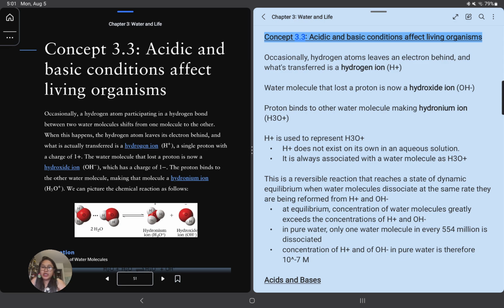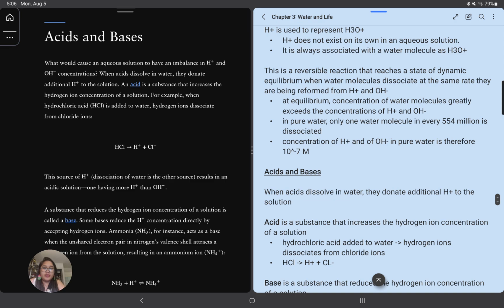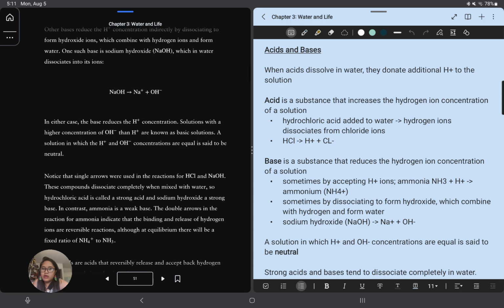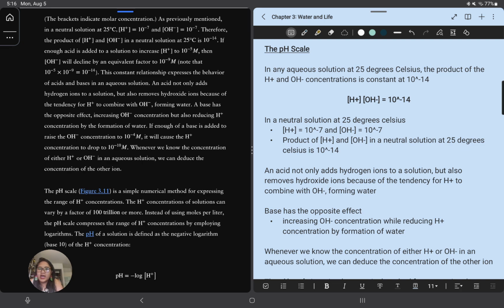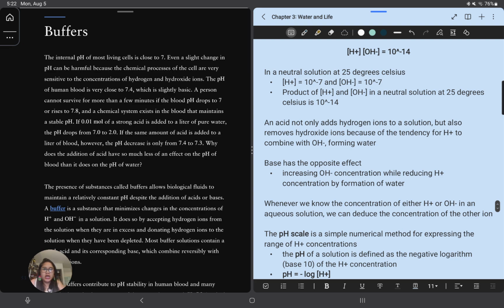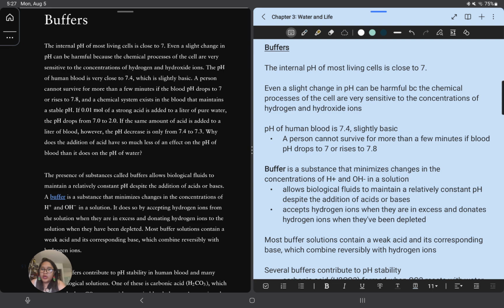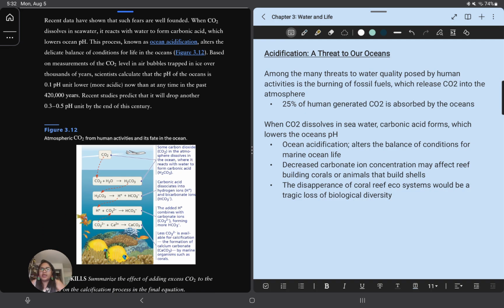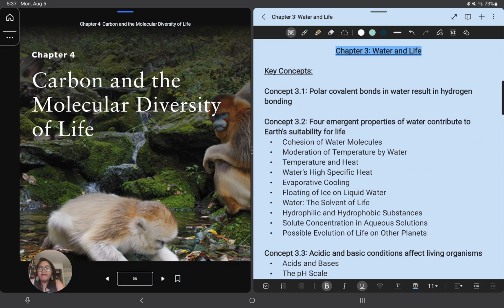Campbell Biology (Chapter 3, Concept 3.3)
APA Citation

Here's a link to my notes!

Happy studying!